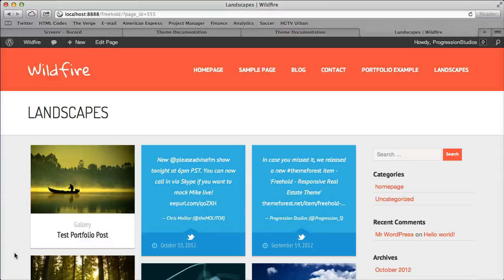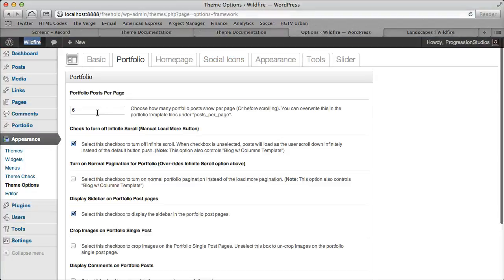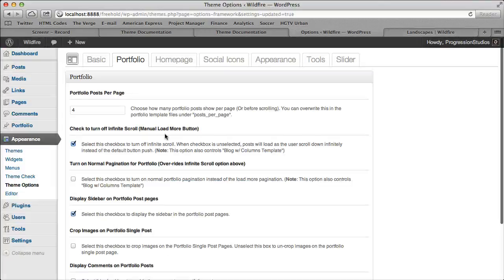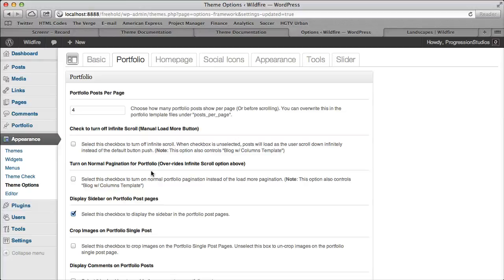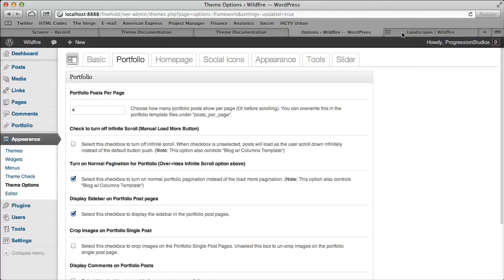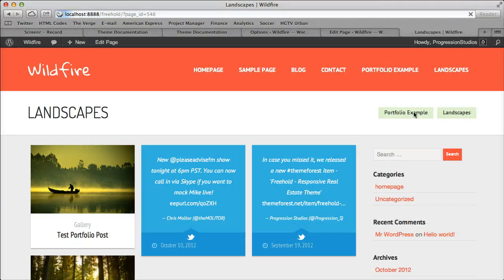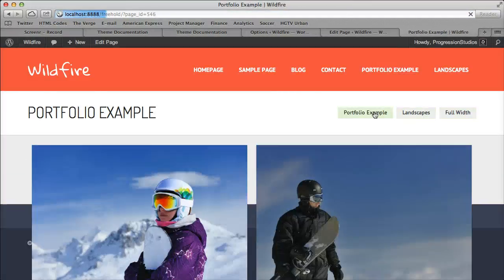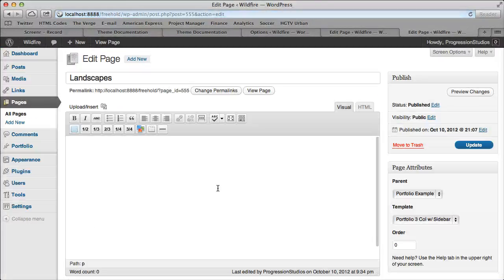Wildfire Portfolio Options and Filtering